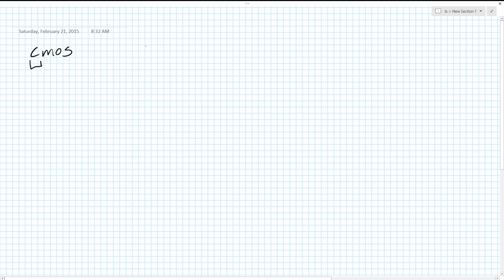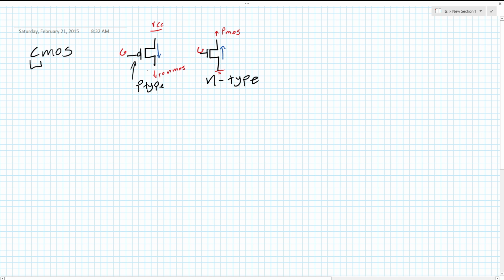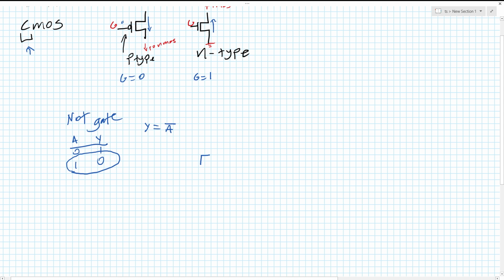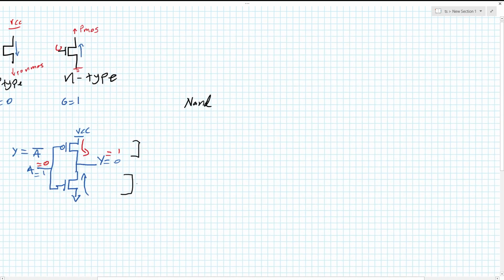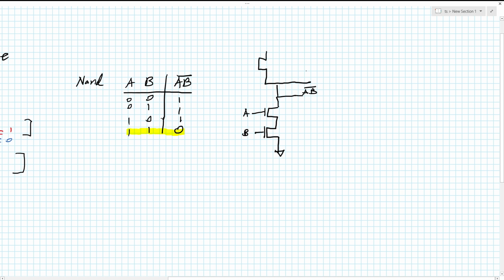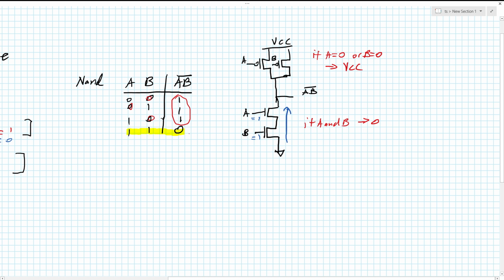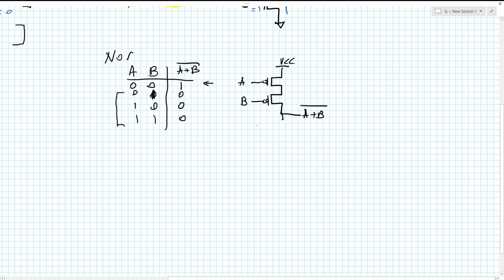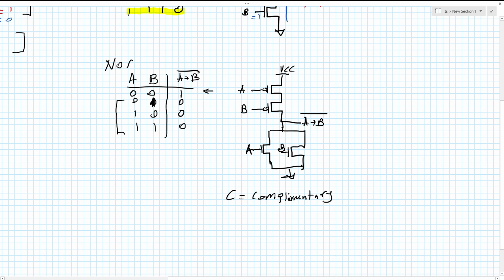CMOS Introduction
What is CMOS design? What are the basic principles of CMOS design? What are the basic gates used in CMOS?